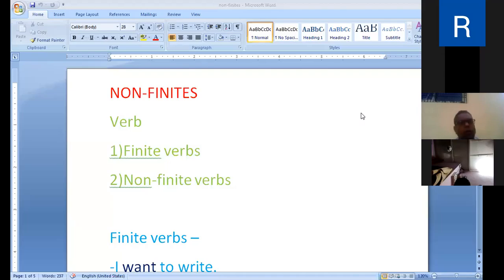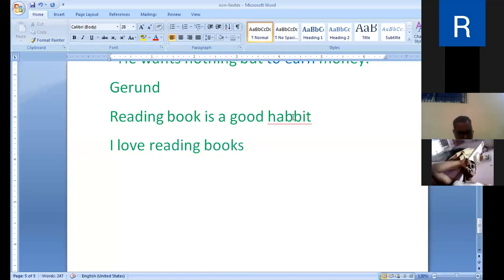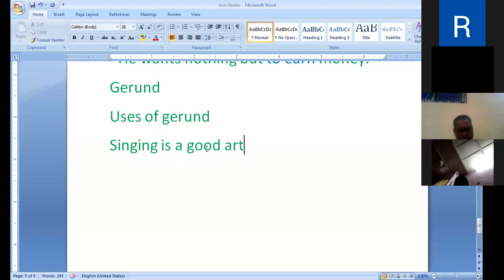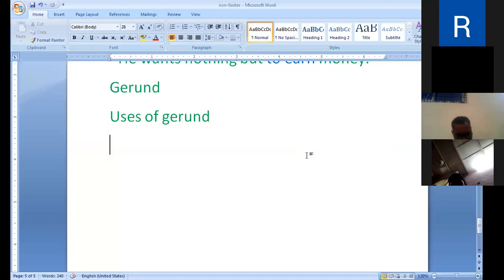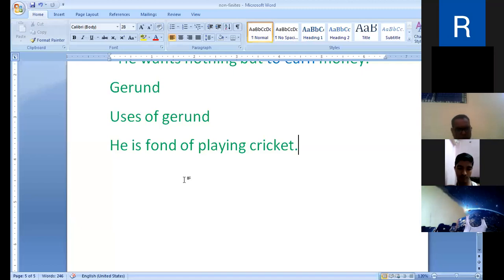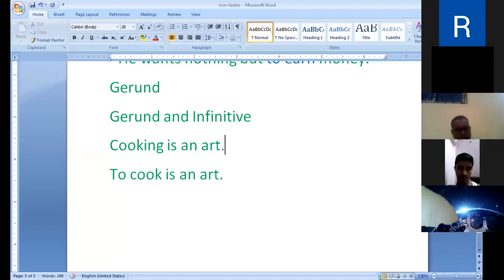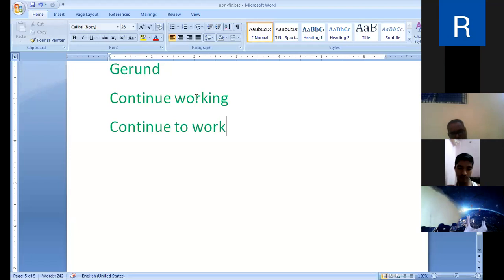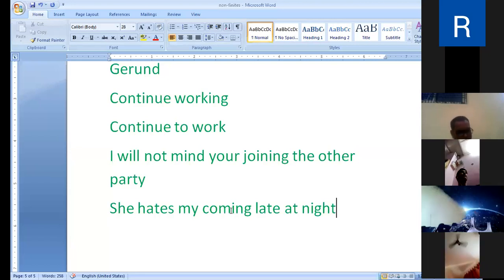English One 12 05 2020